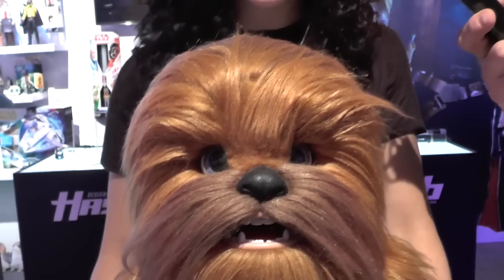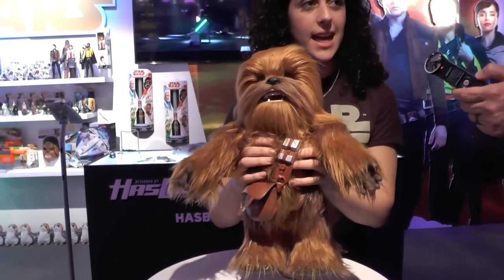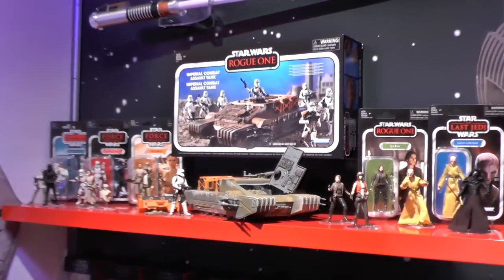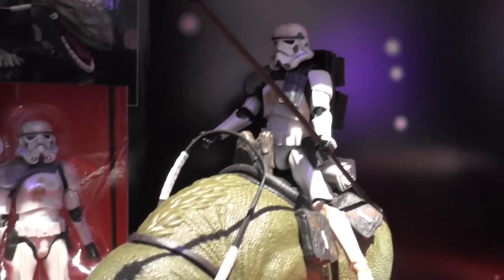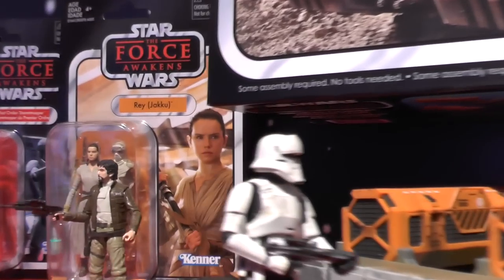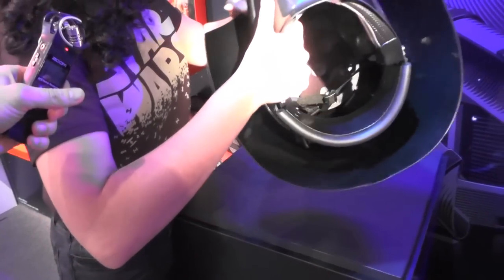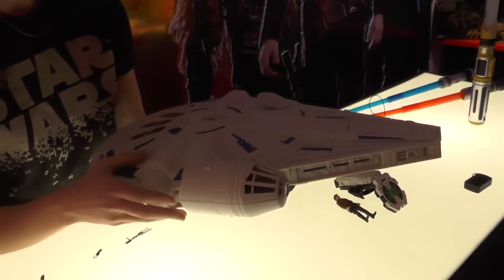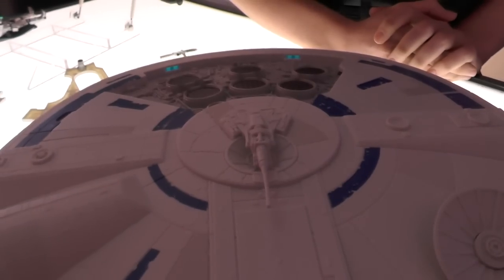Star Wars: Furreal Ultimate Co-pilot Chewie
Tour the Star Wars booth at New York Toy Fair 2018 to see the Furreal Chewbacca, Force Link 2.0 and loads of Solo characters, figures, toys and vehicles.

Hasbro Furreal Chewbacca Animatronic Plush
SRP: $129.99 | 4+ years | Available: Fall 2018

Kids can imagine taking on the galaxy with their very own Wookiee sidekick! The Furreal ultimate co-pilot Chewie stands 16 inches tall and features more than 100 sound and motion combinations. With signature Wookiee-talk back interaction, the ultimate co-pilot Chewie responds to external movements and sounds. Make a noise and the ultimate co-pilot Chewie will roar back! Kids can enjoy everything from naptime to pretending to fly with their Wookiee sidekick. The ultimate co-pilot Chewie features poseable arms and can respond with a variety of facial expressions for fun surprises. Includes iconic bandolier and satchel. Requires 4 AA batteries, not included.